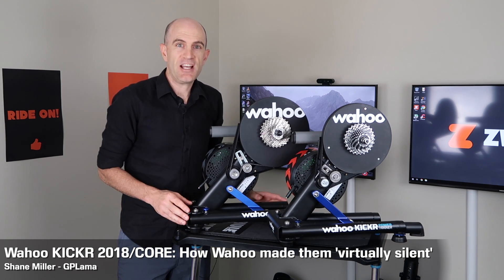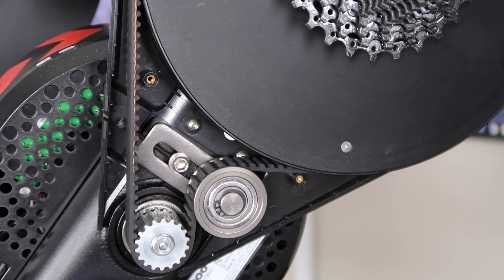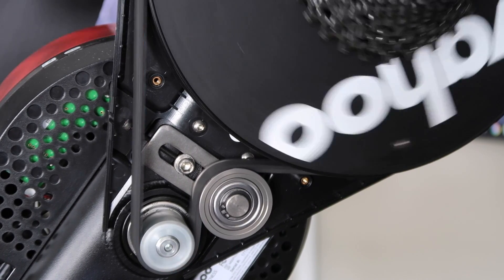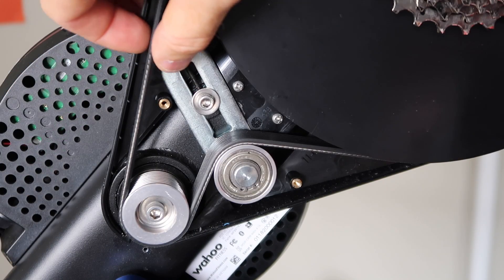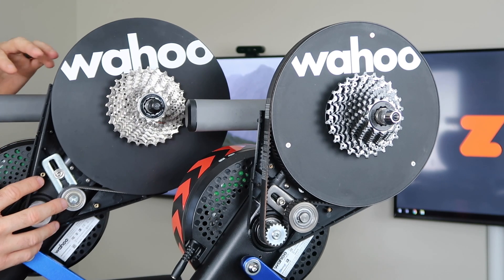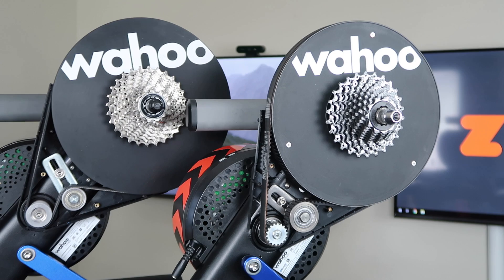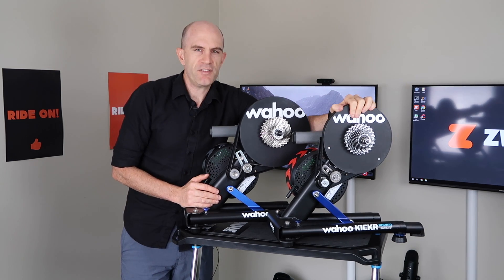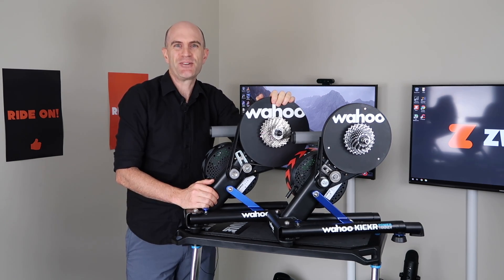Wahoo KICKR 2018/CORE: How Wahoo made them 'virtually silent'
Wahoo KICKR 2018 vs Tacx NEO // Head to Head Sound Check